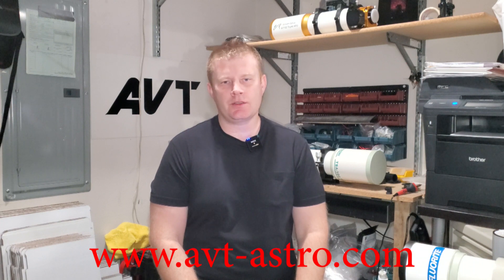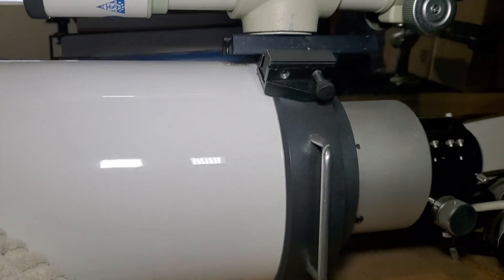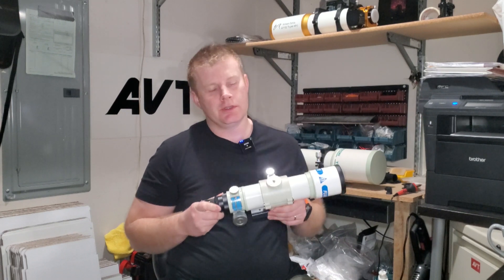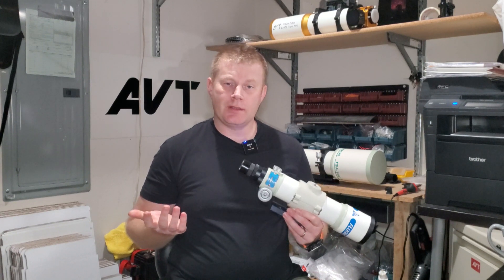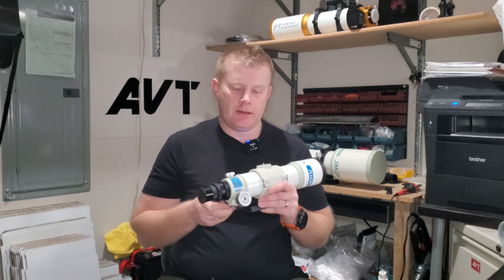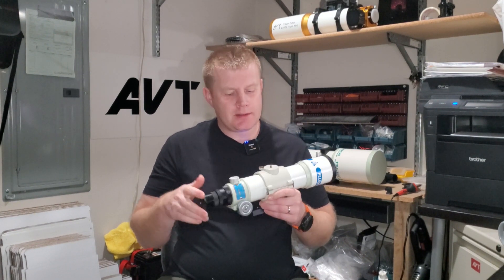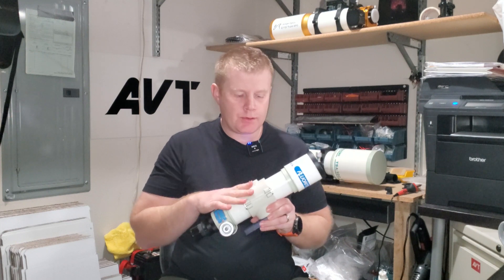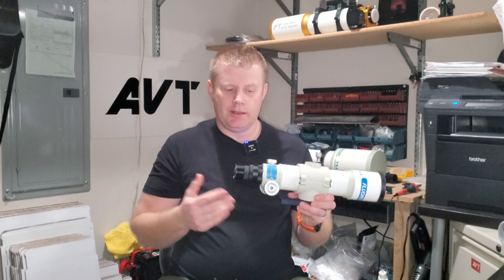Can you actually see anything through a 2" Telescope??? Featuring the Takahashi FC-50 APO Refractor!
Are you curious as to what use a 50 or 60mm telescope is? This is the video for you! I cover what these small scopes can show you visually and what use scenarios they are good for.